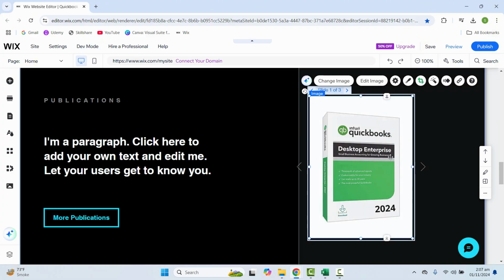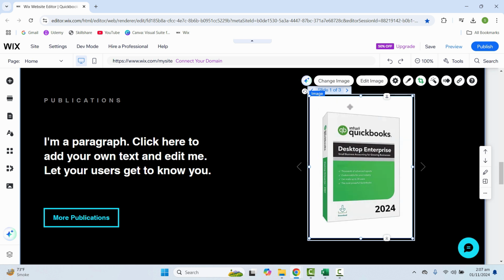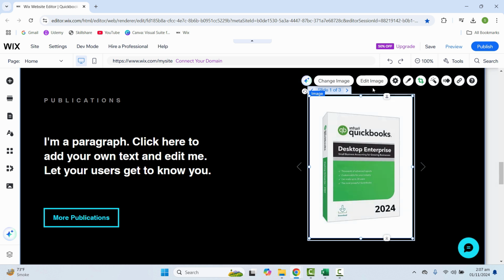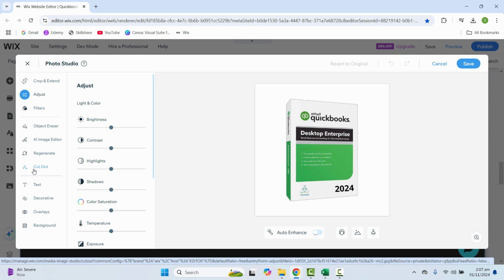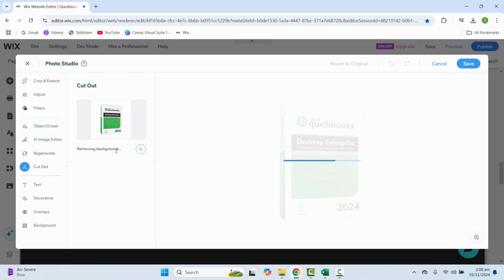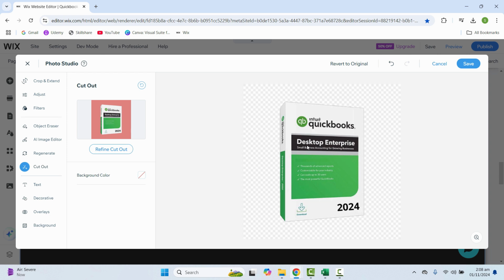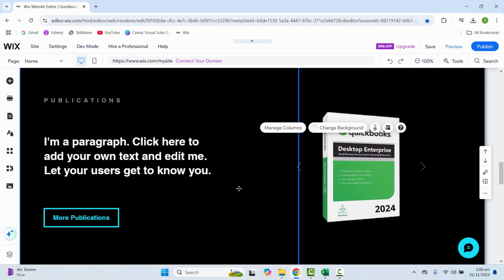How to Remove Background of an Image in Wix Directly | Step-by-Step Guide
Want to remove the background from an image directly in Wix? In this step-by-step tutorial, I’ll show you how to use Wix’s built-in tools to remove image backgrounds easily without third-party software. This is perfect for creating clean, professional-looking designs for your website, blog, or online store.

🔹 What You’ll Learn:
✅ How to remove background from an image in Wix
✅ Step-by-step process using Wix’s built-in background remover
✅ How to edit and customize images after background removal
✅ Tips for making your Wix website look professional

✔️ Remove image backgrounds quickly without extra software
✔️ Improve your website design with transparent images

💬 Have any questions or face issues? Drop a comment, and I’ll be happy to assist!